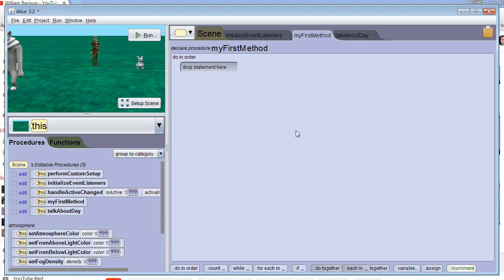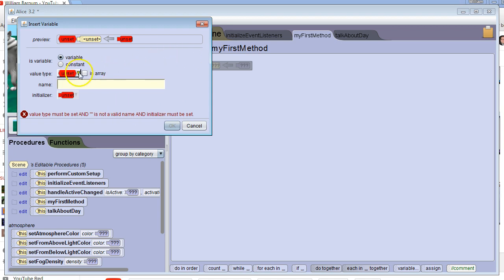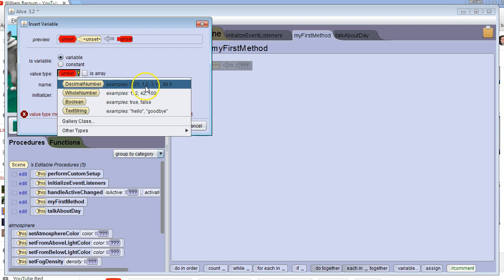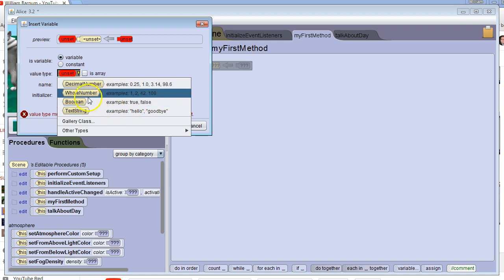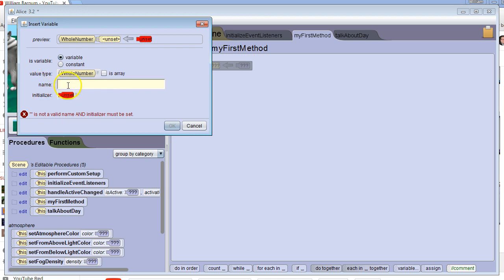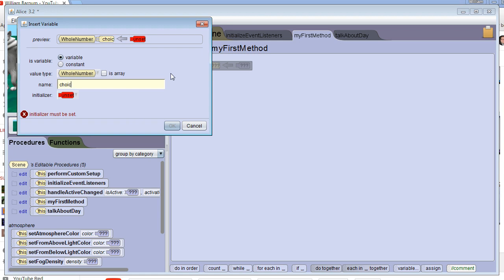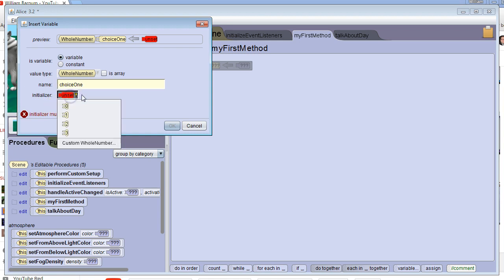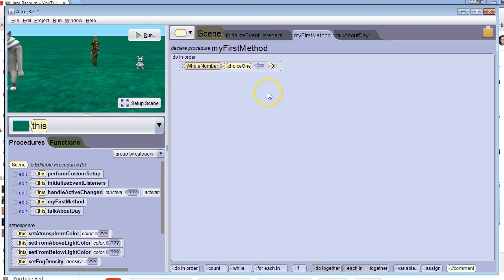Alice 3 Tutorial - #08 - Declare A Variable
This tutorial demonstrates how a variable can be declared in Alice 3.